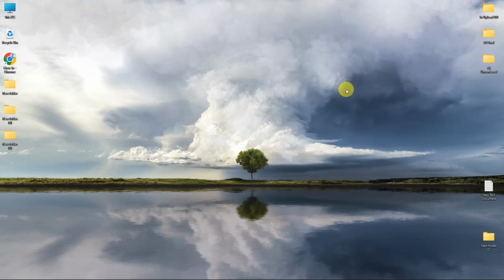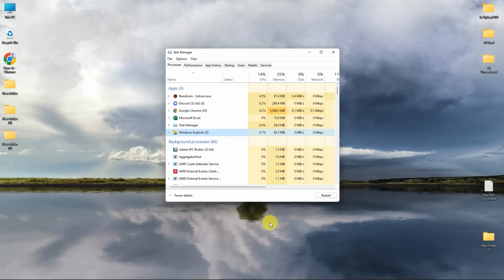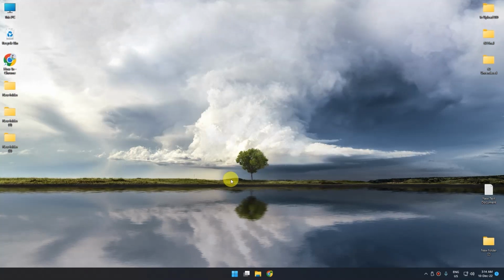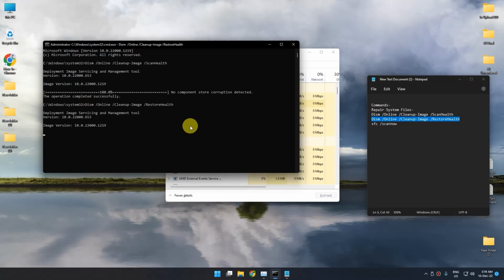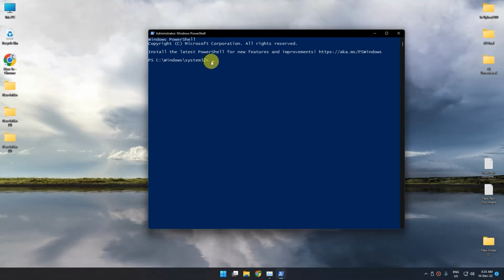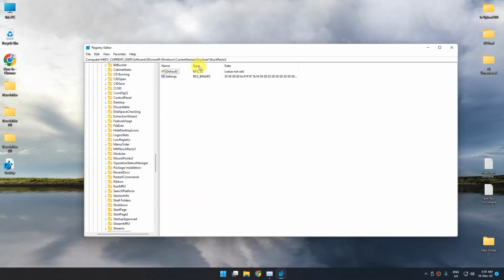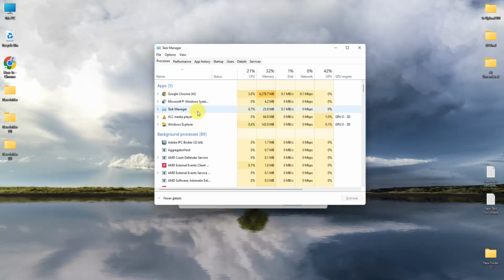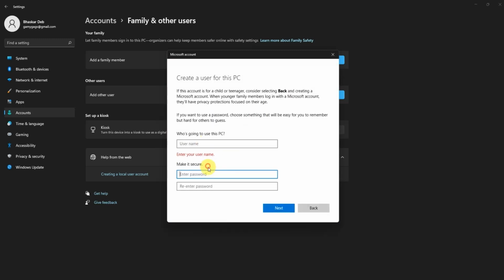How To Fix Taskbar Not Working Windows 11 (FAST!)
How To Fix Taskbar Not Working Windows 11. It’s a very easy tutorial, I will explain everything to you step by step.

Commands-
sfc /scannow

Reinstall and Re-Register All Windows Apps-

Modify Registry-
HKEY_CURRENT_USER\Software\Microsoft\Windows\CurrentVersion\Explorer\Advanced